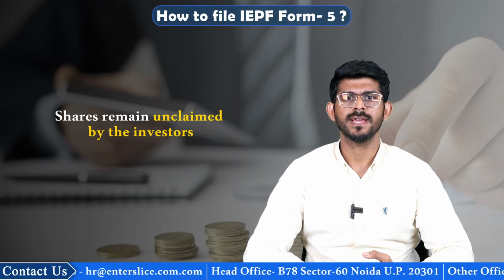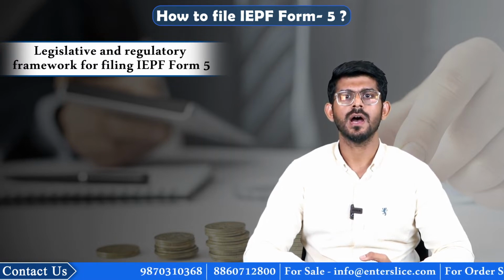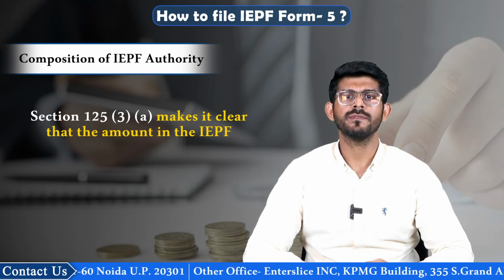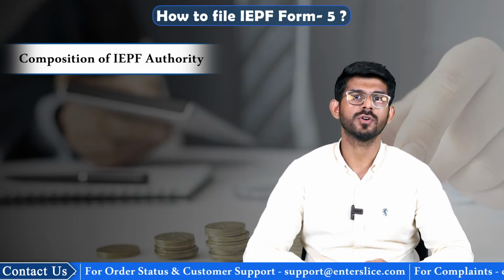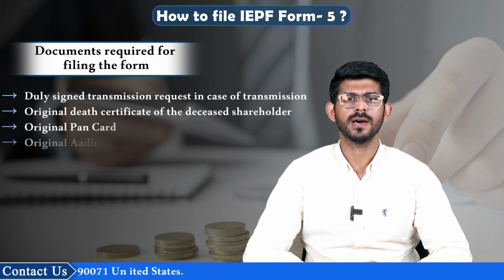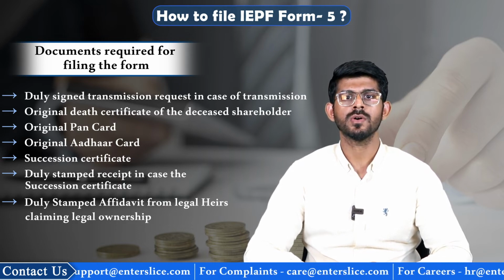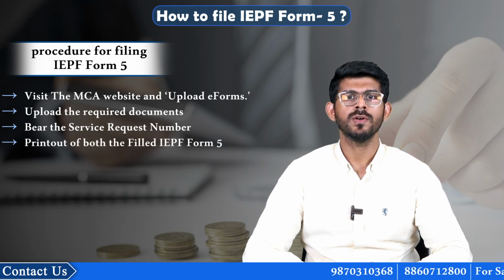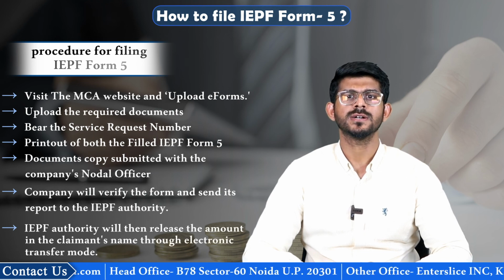Procedure for Filing IEPF Form 5|Documents Required| Who can Claim the Shares?|Enterslice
There are instances where the securities holder could not be able to retrieve their shares or dividend or interest due to misplacement of certificates, wear and tear of the share certificates, and mismatch of the signature of the transferor. For a long period of time, these shares remain unclaimed by the investors. Hence, the shares and all the amounts accrued on those shares get transferred to an account called the Investor Education and Protection Fund or IEPF. Therefore to retrieve the shares and amount from the IEPF fund, the claimant shareholder shall have to file a form which is known as IEPF Form 5. Watch the video and learn how to file IEPF Form 5, the eligible amount for refund, the documents required for filing the form, etc.